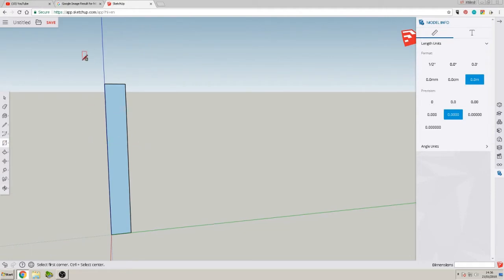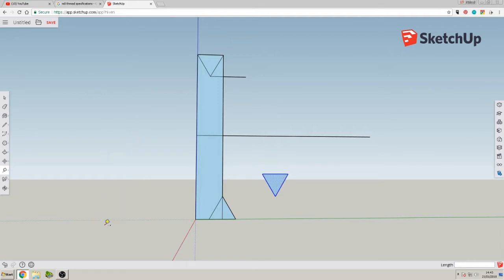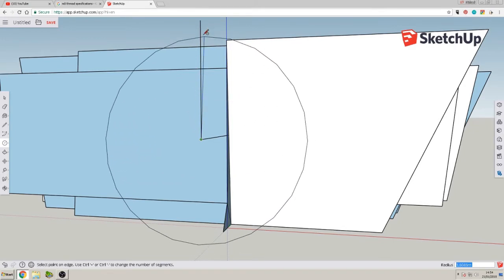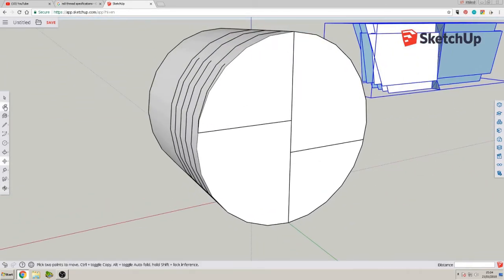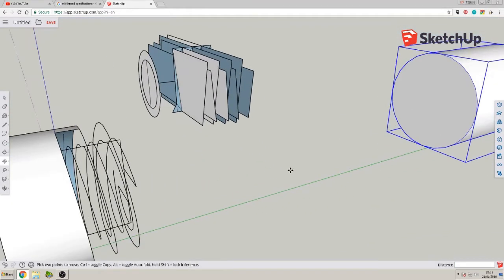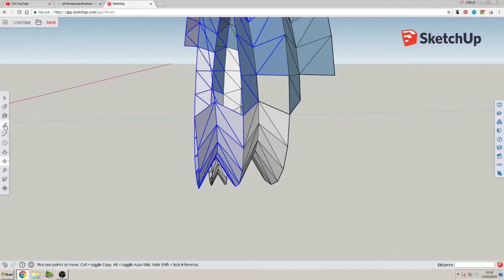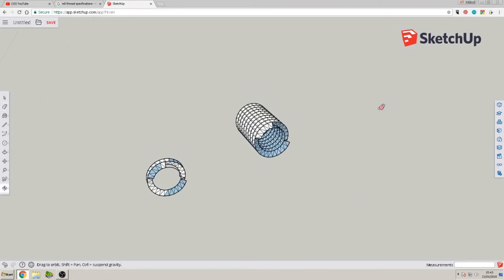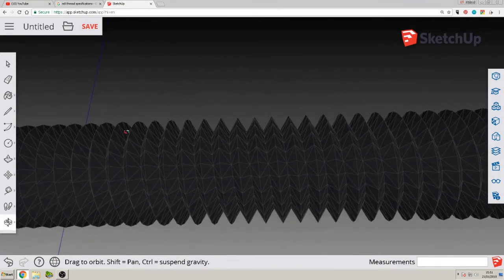Sketchup Free: Drawing a Screw Thread Tutorial, Plus Review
Sketchup has changed it's business model significantly to a situation where it no longer provides a free version for download. Instead it now offers this web based version so in this video I use it to draw a screw thread, as a way of putting it through it's paces. This is the first thing i have tried to use it for and i must say it is capable, but the limitations are very apparent. Please subscribe or Youtube will kill off my channel, but if there is any CAD or Sketchup related stuff you want to know about drop a note to me and I will video it for you.

Tchaikovsky - 1812 Overture